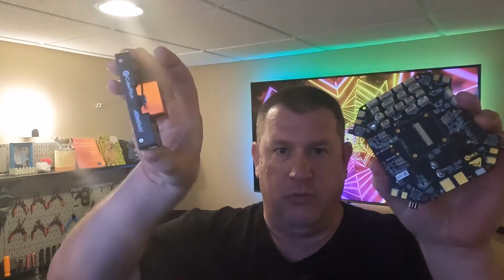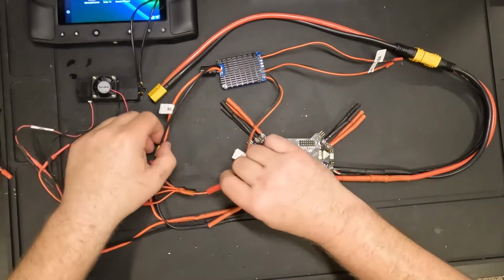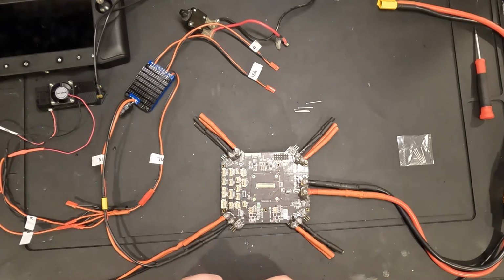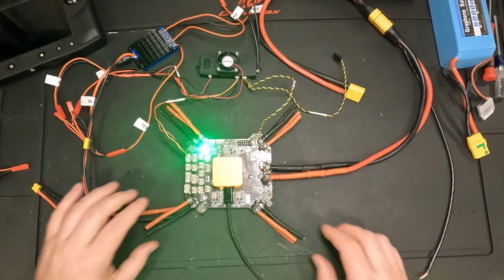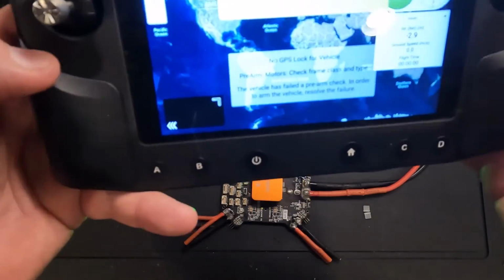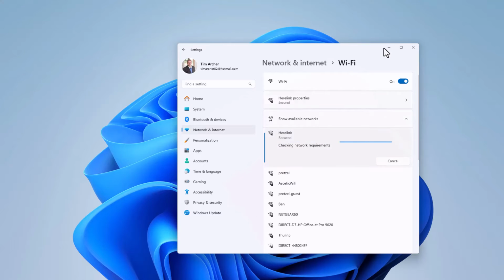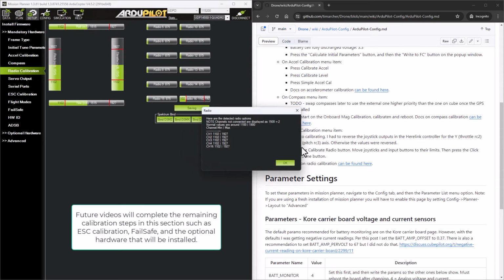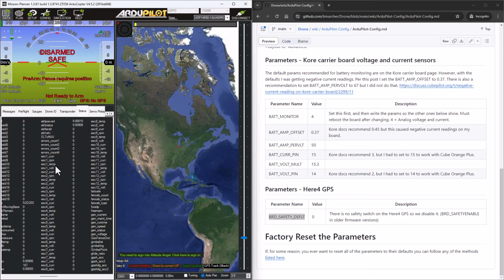Hexacopter Drone Build Project – Part 4 Cube Orange Plus and Kore Carrier Board Initial Setup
Welcome to another episode of my Drone Build series! Today, I’ll be showing the unboxing and initial assembly of the Cube Orange Plus and Kore Carrier Board. Follow along as I solder a power connection onto the Kore carrier board, attach the Cube Orange Plus, and establish a connection between the Cube microcontroller and the Herelink Air Unit.

I’ll also do a little experiment to get the HDMI output from a Raspberry Pi to display on the Herelink controller. Lastly I’ll do some initial configuration of the ArduPilot settings in Mission Planner.

Expect an authentic experience as I troubleshoot and navigate through the process for the first time. While some moments might be a bit slow as I work through challenges, stick around for the satisfaction of seeing it all come together in the end!

Timestamps
0:00 Intro
1:28 Kore Carrier Board Electrical Connections
11:44 Cube Orange Plus Install
17:51 Air Unit Wiring to Kore Carrier Board
20:49 USB Connection to Cube Orange Plus
21:27 Install ArduPilot Firmware on Cube Orange Plus
24:08 View Telemetry from Cube on Herelink Controller
26:25 Simple Test of the Video Feed from Raspberry Pi
28:32 Wi-Fi Access Point Setup on Herelink controller
31:21 Reversing the Throttle and Pitch Joystick Channels
33:33 ArduPilot Configuration